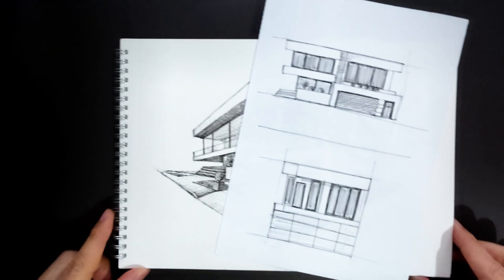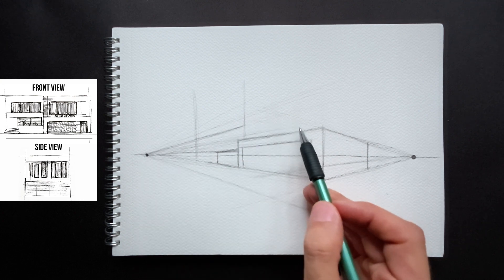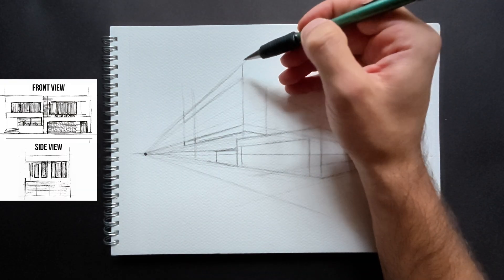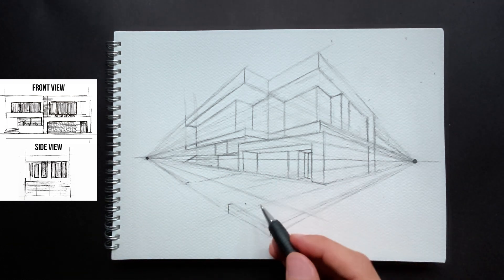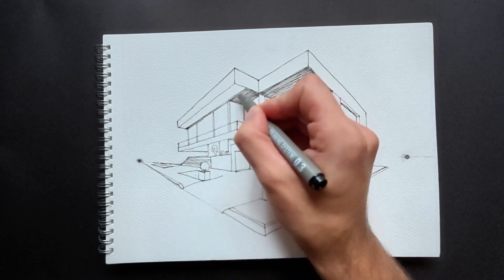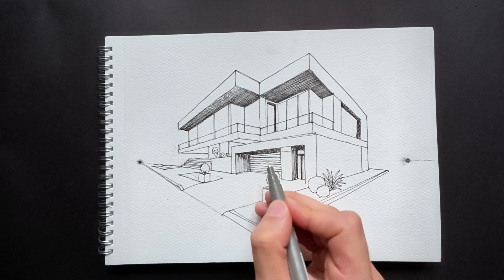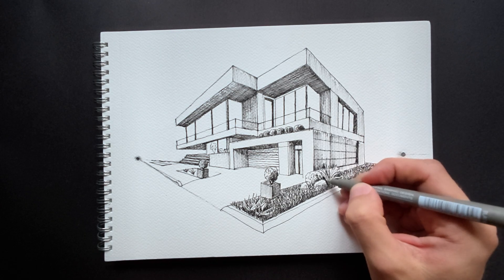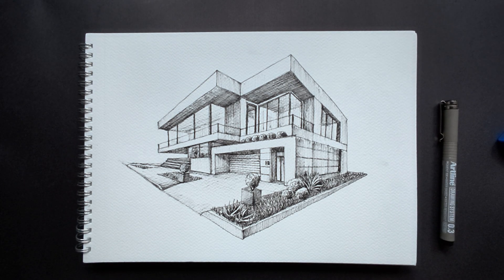Learn How to Turn a Boring 2D Sketch into an Epic 3D House!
Two-Point Perspective: Transforming a Boring 2D Sketch into an Epic 3D House!

Do you have a simple front and side view sketch? 😲 In this lesson, we’ll turn it into a realistic 3D modern house step by step! Today you’ll learn:

✅ The basics of two-point perspective
✅ How to convert 2D plans into 3D drawings
✅ Modern house details and proportions
✅ Adding depth and realism with perspective
✅ Practice exercise: Try drawing your own house!

This video is perfect for architecture students, drawing enthusiasts, and anyone who wants to learn perspective. ✏️